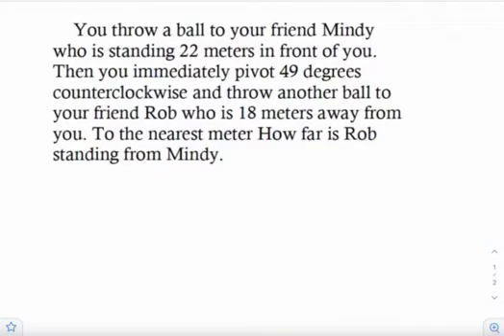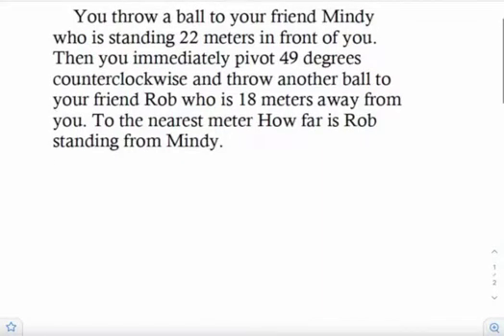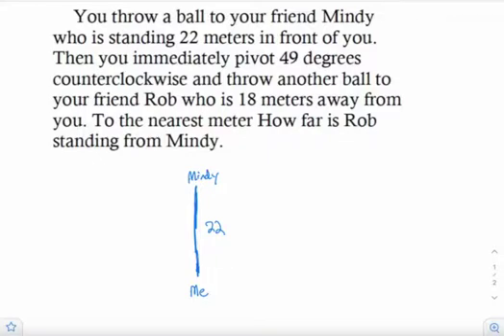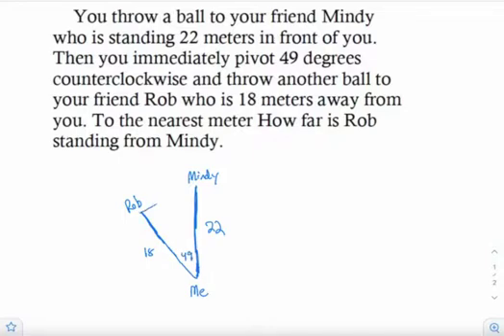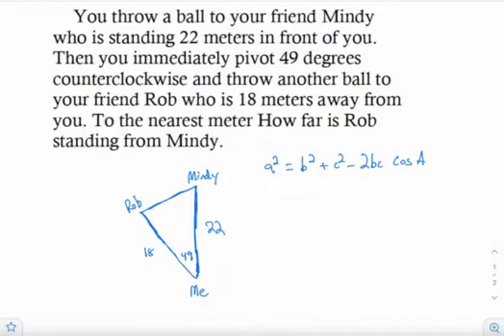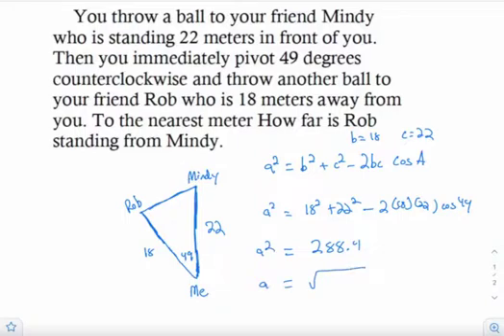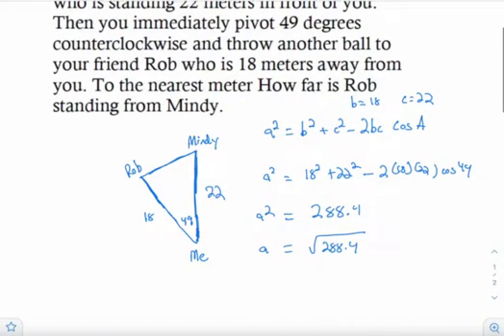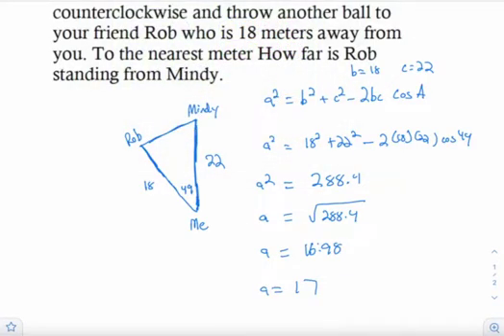Trigonometry Lesson 7D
In this lesson students will use the Law of Cosines to solve application problems.

Before watching this video be sure that you have watched the following videos: